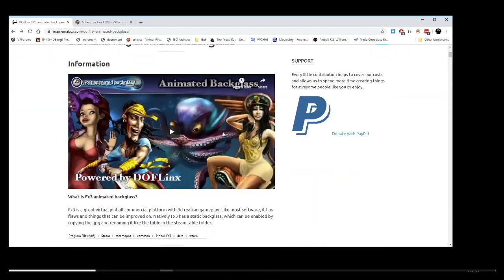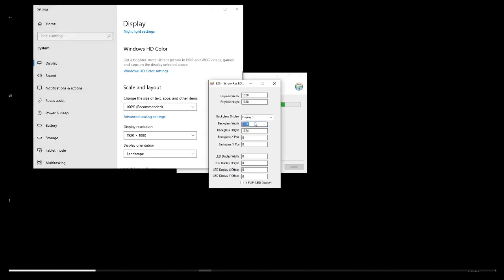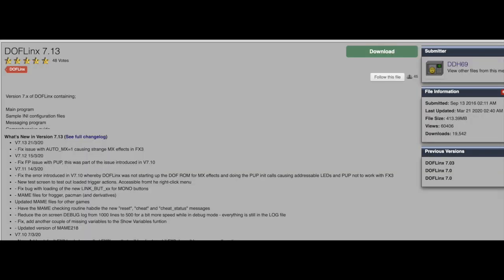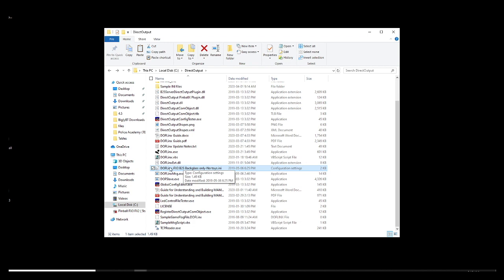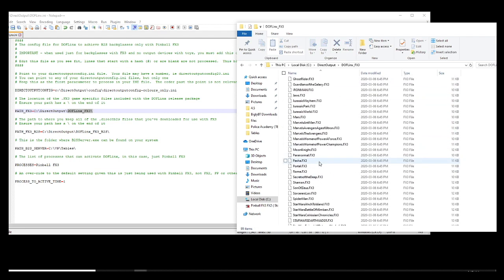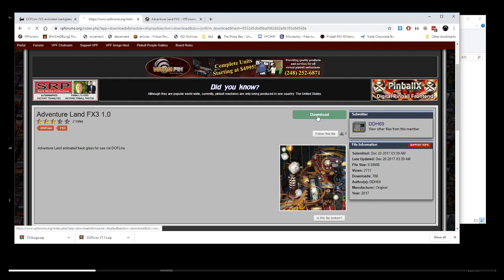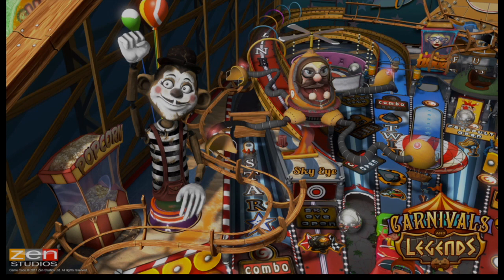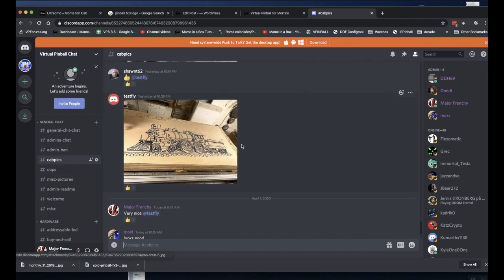Doflinx No toys - FX3 Animated backglass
Description

⚒ Parts list ( Parts used for my Virtual Pinball cabinet )

💬Come chat about virtual Pinball on Discord💬

  Guides and tutorials links

 💰💰 SUPPORT ME  💰💰